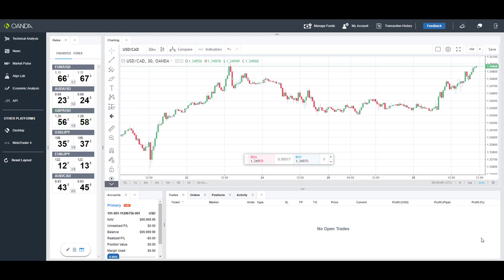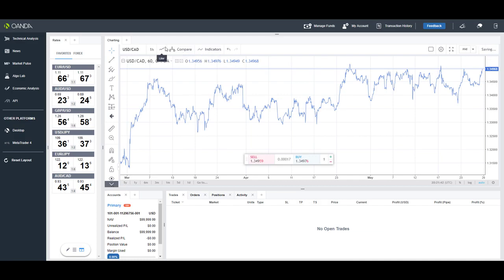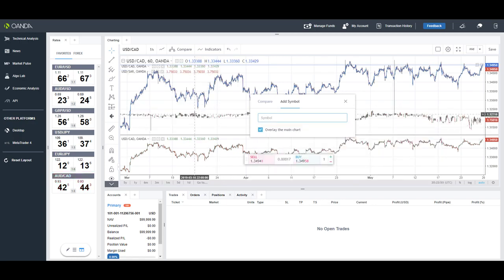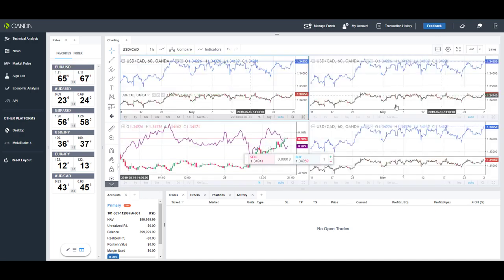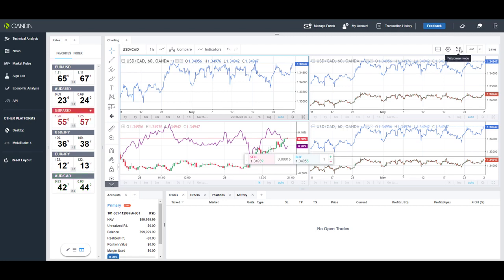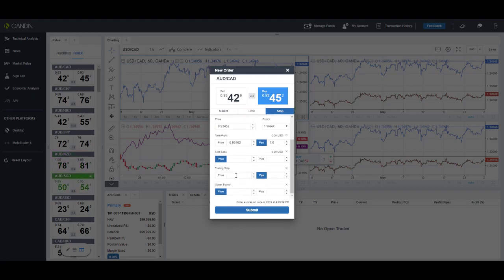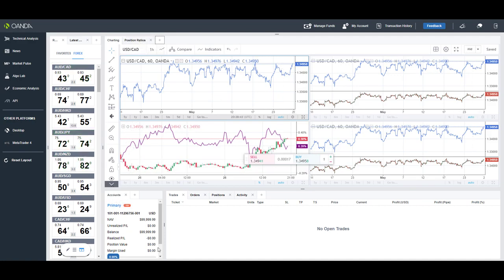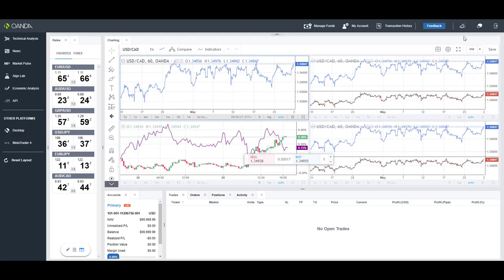OANDA Forex Trading Platform